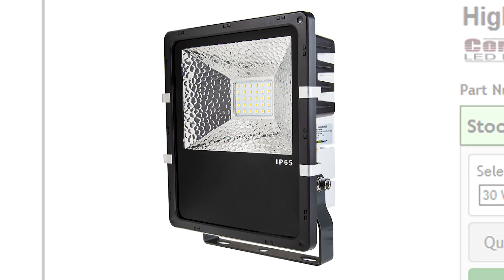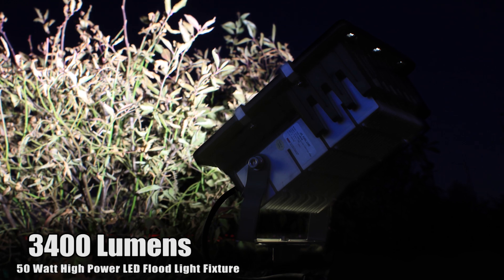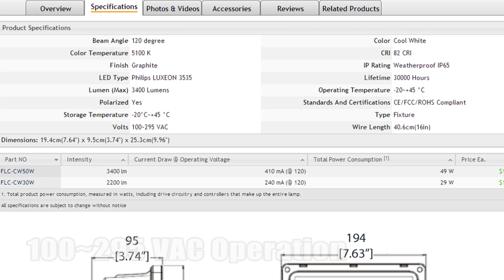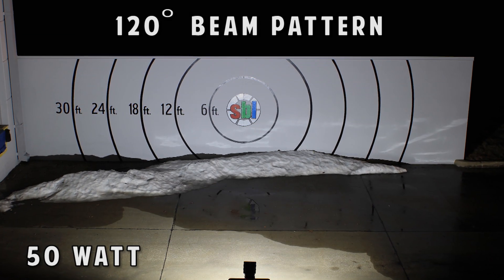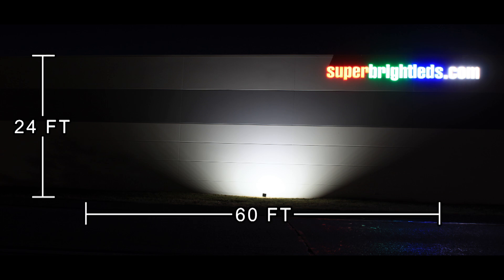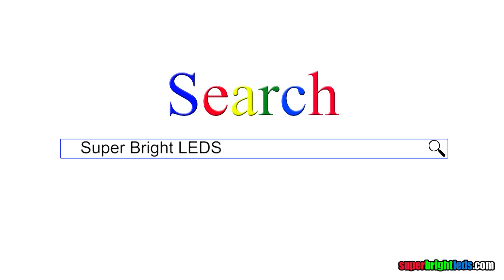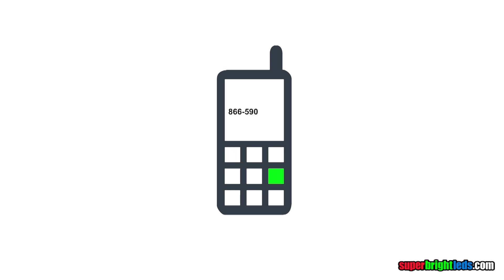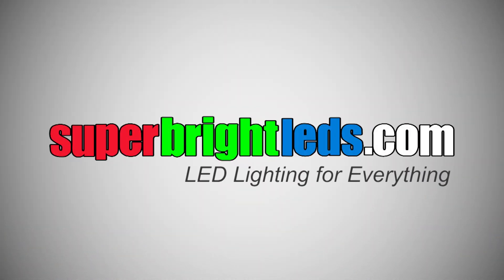High Power LED Flood Light Fixture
Compact series LED Flood Light Fixture uses high power LEDs to produce up to 6400 lumens. The Compact series is ideal for large sign illumination, building facade lighting, and other large architectural structures. 100~295 VAC operation w/ built in UL recognized Meanwell constant current driver. Weatherproof IP65 rating. Reliable compact thermal design. Attached mounting bracket included. Available in Cool White with wide flood 120 degree beam patterns.